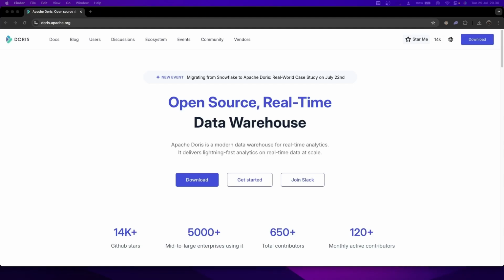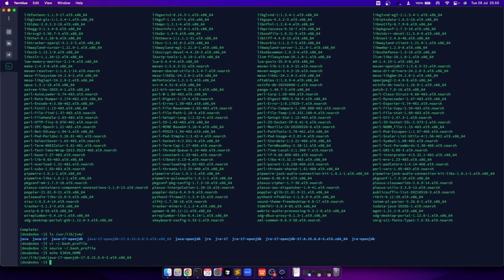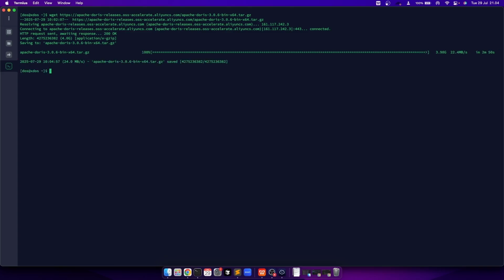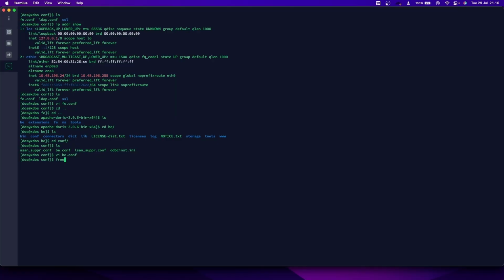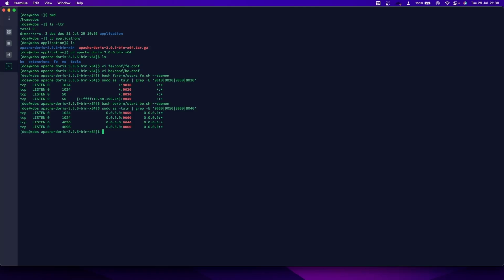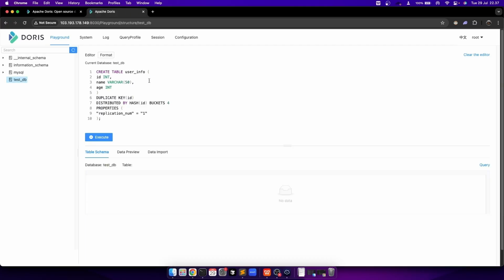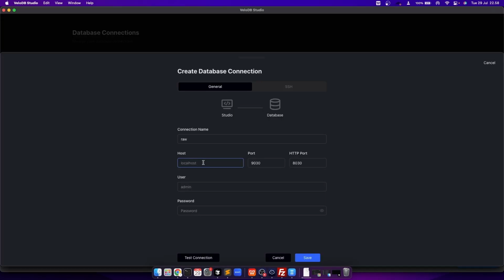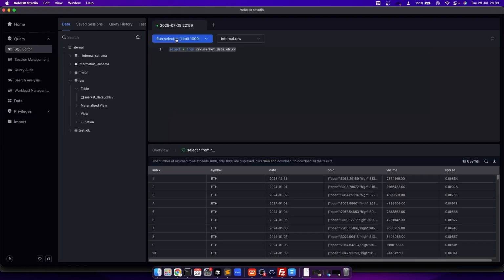Projek Dos (Series) - Doris 3.0.6 Install, Config, Data Load on Centos 9 (Bonus VeloDB Studio)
This tutorial provides a complete guide to installing, configuring, and loading data into Apache Doris 3.0.6 on CentOS 9. It covers everything from system prerequisites and optimization to firewall setup, starting Doris services, and adding backend nodes, along with a bonus look at VeloDB Studio (implied by the series title).

Here's what you can learn from the tutorial:

+ System Setup: Learn to update packages and install essential build tools on CentOS 9.
+ Java Environment: How to set and export the JAVA_HOME environment variable for Java 17.
+ System Limits & Kernel Tuning: Configure file and process limits (ulimit) and adjust kernel parameters like vm.max_map_count.
+ Doris Binary Installation: Steps to download and extract the Apache Doris 3.0.6 binary.
+ FE & BE Configuration: How to configure Front End (FE) and Back End (BE) settings, including priority_networks and JAVA_HOME.
+ Firewall Setup: Commands to open all necessary Doris FE and BE ports (e.g., query, http) using firewalld.
+ Service Management: Instructions to start and verify the running status of both Doris Front End (FE) and Back End (BE) services.
+ Cluster Expansion: How to install MySQL client, connect to Doris FE, and add new BE nodes to the cluster.
+ VeloDB Studio: Install & Configure VeloDB Studio to access Doris from Client
+ Basic Testing: Steps to create a database, a table, and insert data to confirm Doris functionality.

Video Section:
00:03 Installing and Configuring Doris on CentOS: The video starts with the installation of Doris on CentOS
15:25 Running and Verifying Doris: This section demonstrates how to run the services and verify they are working correctly
16:58 Adding Back-end Nodes and Creating a Database: This part covers adding back-end nodes and creating a new database and table
23:02 Installing and Using VeloDB Studio: The video shows how to use VeloDB Studio to access Doris from a client
27:36 Stream Load to Doris using API: This section demonstrates streaming JSON data into a Doris table
30:04 Conclusion: The video concludes with a brief discussion of future plans

Linux Server (on this workshop) using Cloudhost: Get Free Rp25,000 Referral